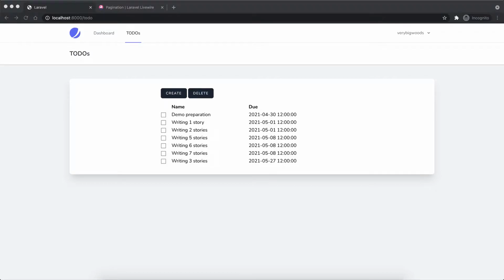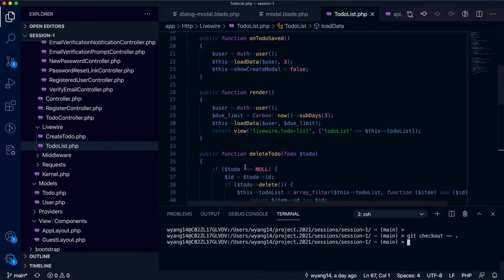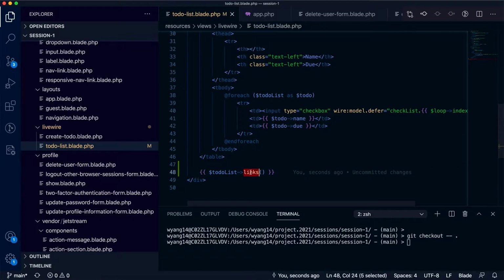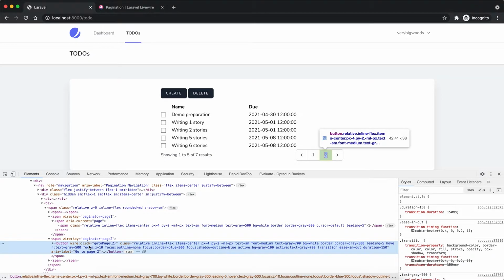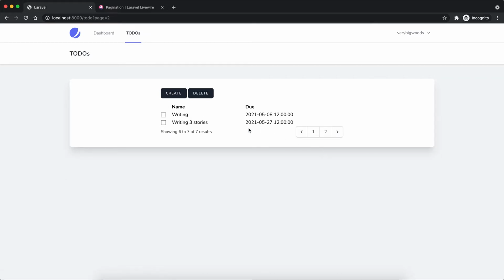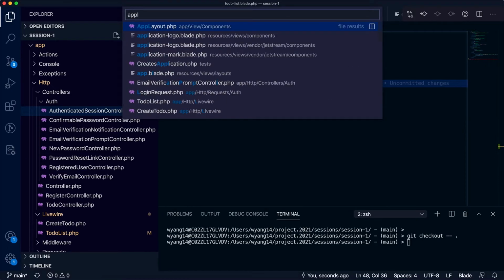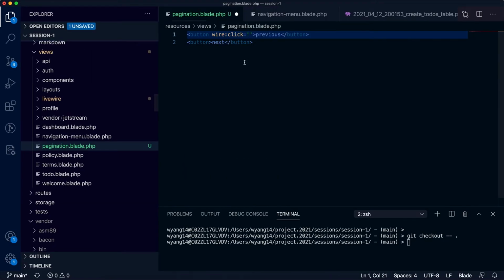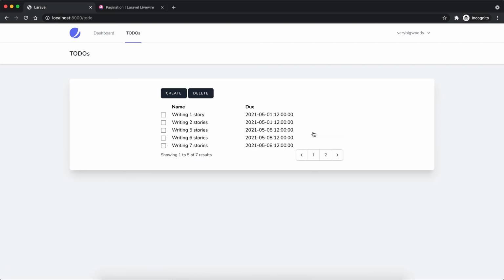[Laravel Livewire] Customizable Pagination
In this video, I will implement a pagination bar with Livewire pagination support.
This is the bar I'm going to add to my TODO management web app.

Please refer to the following PR for all the changes I made

For how I developed the TODO management feature, please ([Live Code Practice] Laravel 8 + Livewire: TODO Management)